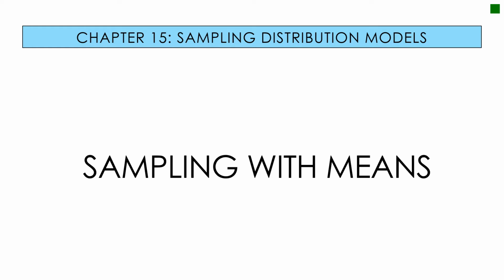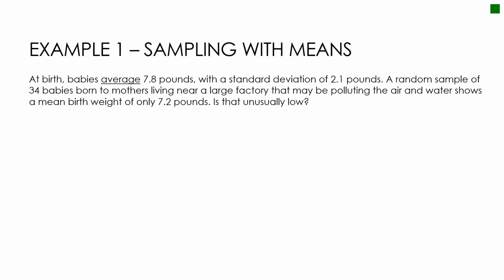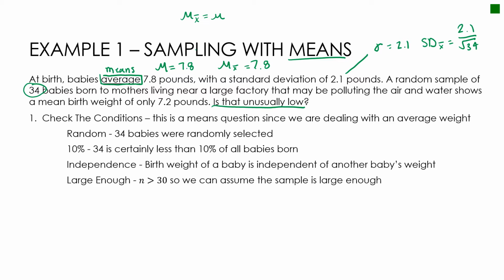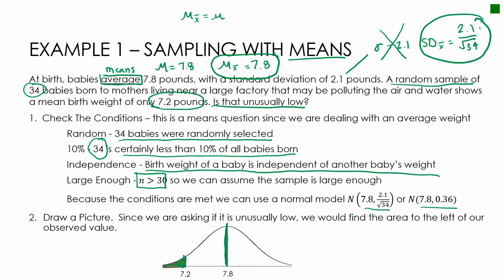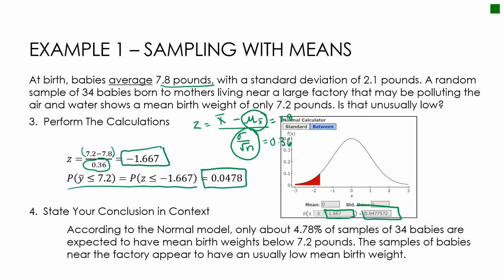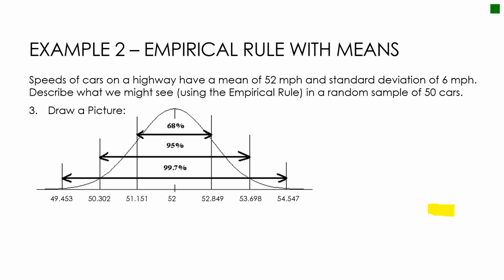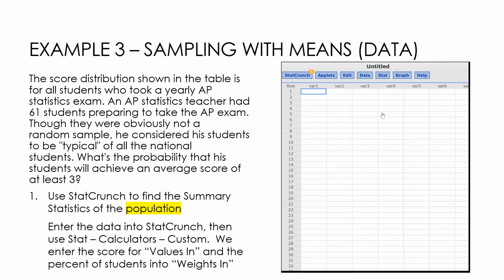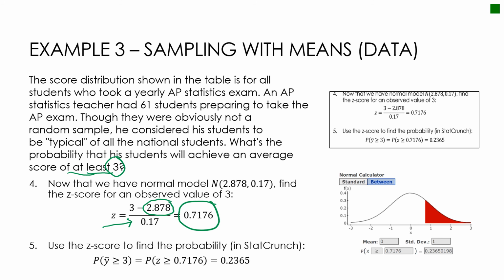Applied Stats 15.3 Sampling with Means